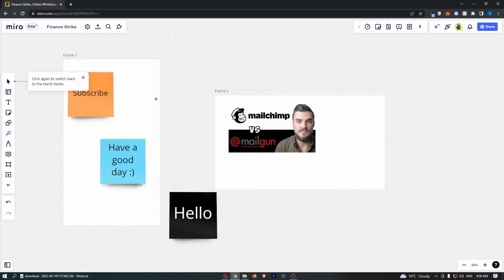How To Draw Arrow in Miro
In this tutorial I will show you How To Draw Arrow in Miro